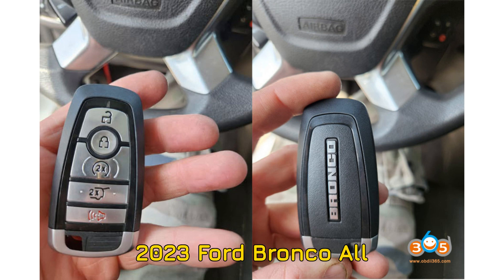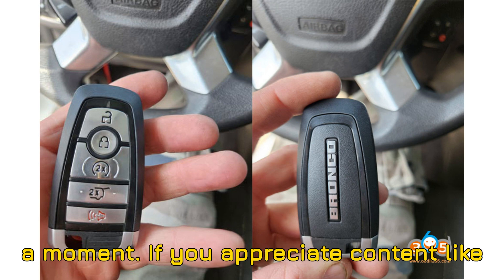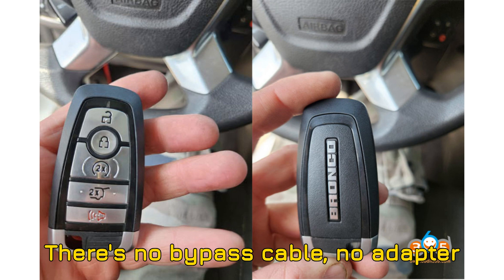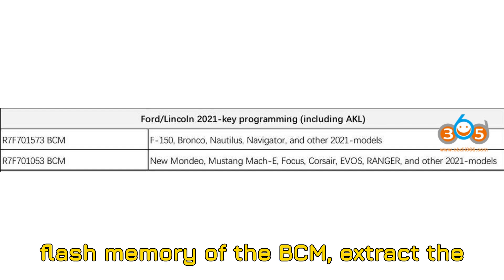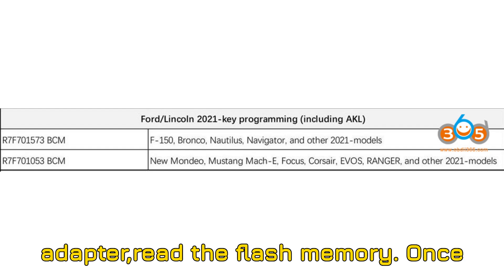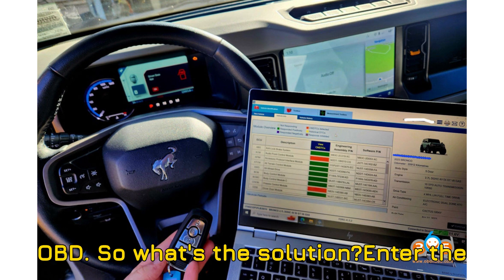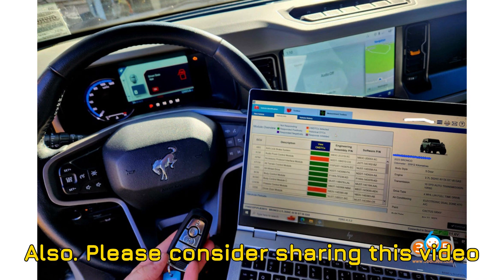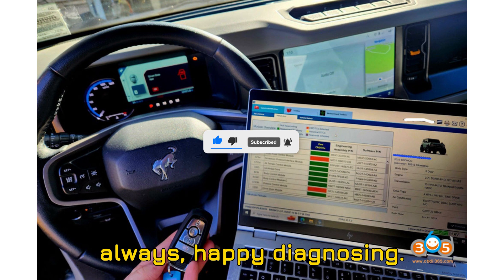2023 Ford Bronco All Keys Lost? Autel, OBDSTAR & FDRS Smart Key Programming Guide!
Lost all smart keys for your 2023 Ford Bronco? Wondering if Autel, OBDSTAR, or FDRS can help you program a new one via OBD? In this deep-dive tutorial, we guide you through step-by-step smart key programming for the 2023 Bronco using Autel IM608, OBDSTAR X300 G3, and Ford's official FDRS system. From identifying the correct BCM (RH850 or MU5T) to extracting PIN codes from flash memory, we cover every angle to help you get back on the road.

💡 Whether you're a DIY enthusiast or a pro technician, this video reveals crucial insights about all-keys-lost programming—including real-world limitations and proven workarounds.

📌 Got experience with Ford key programming? Share your tips in the comments—your insight could help thousands!